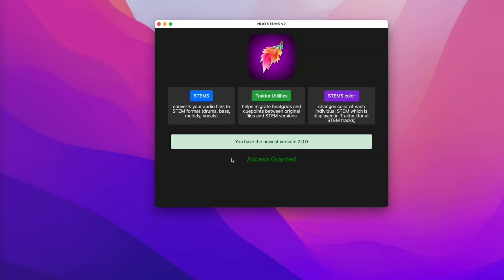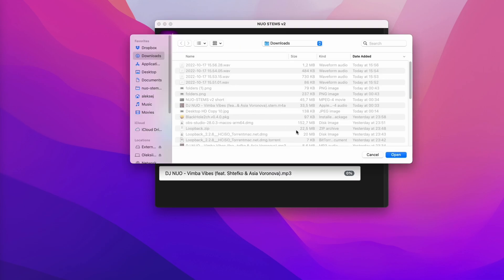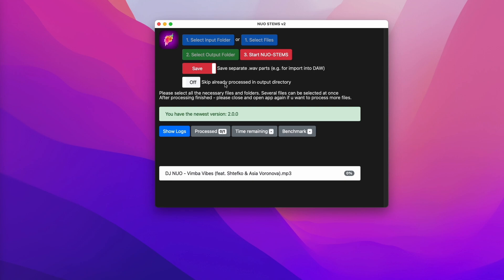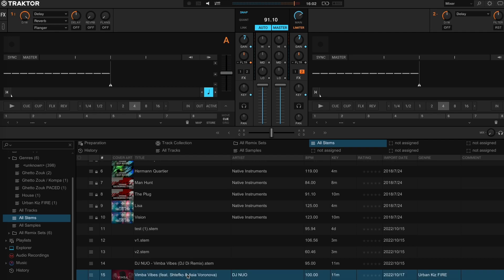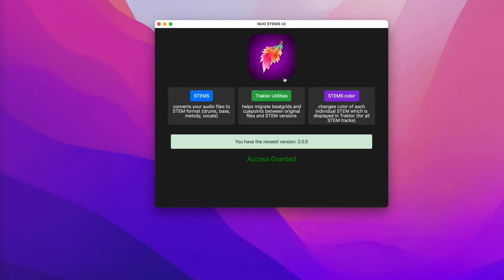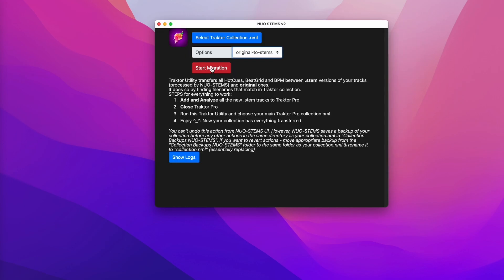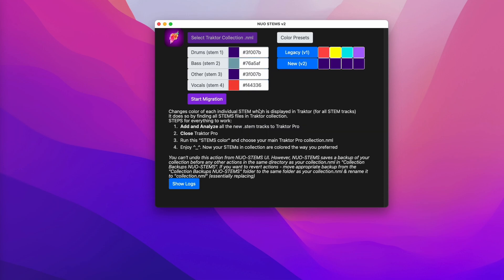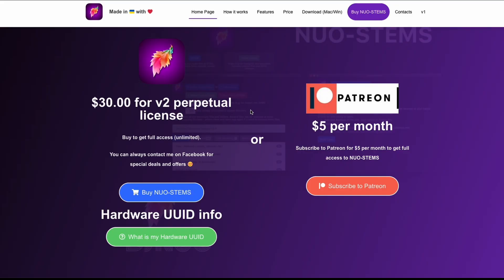NUO-STEMS 2.0.0 review - STEMS for Traktor Pro (demucs v3)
Timestamps:
0:00 NUO-STEMS usage
0:55 How to play STEMS in Traktor Pro 3.6.1
01:15 Transfer hotcues & beatgrids
01:35 Change STEMS colors
02:04 How to buy & download

NUO-STEMS is software which lets you convert your existing MP3/WAV tracks to .STEM tracks which are used by Traktor Pro DJ software.
.STEM tracks consist of 4 parts:
- drums
- bass
- other (melody, etc)
- vocals

- Native Instruments docs to bundle everything inside .stem.m4a file